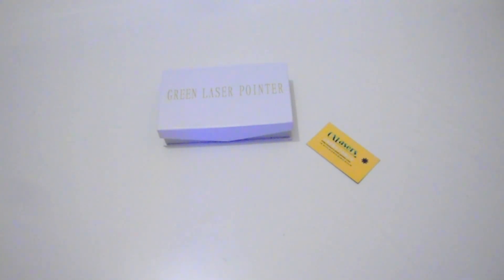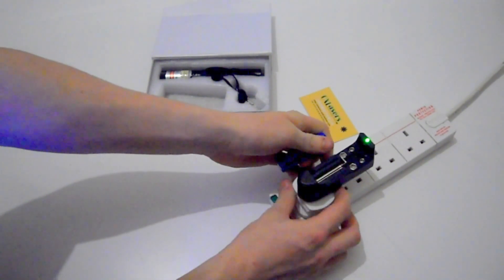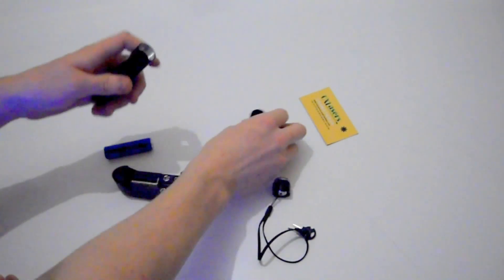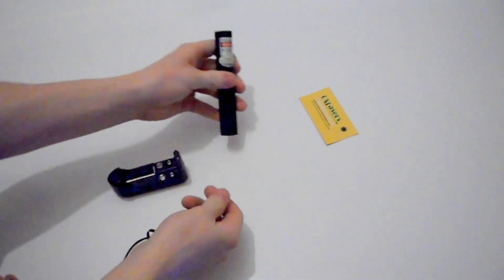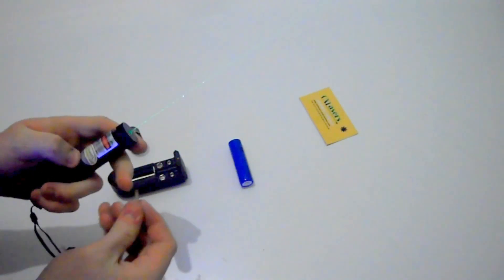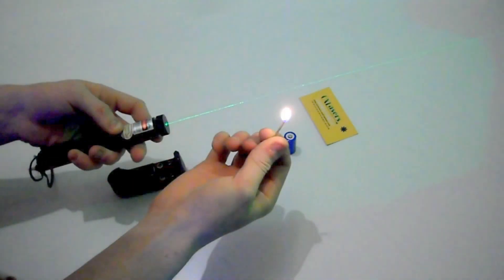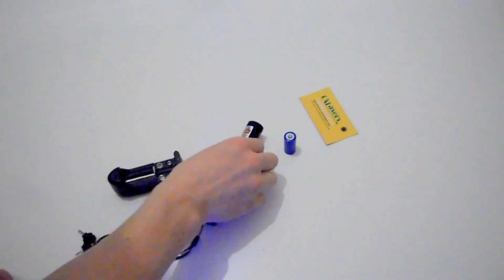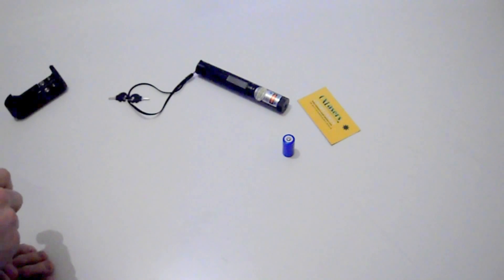Review #014 ~ OX Lasers OX-G301 200mw Green Laser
In This Review I Will Be Looking At The OX-G301 200mw Green Laser From OXLasers, The Laser Is A 'Must-Have' Gadget For The Laser Lovers

A Big 'Thank You' To OXLasers For Supplying The OX-G301 200mw Green Laser For The Review!

Review Number: #014